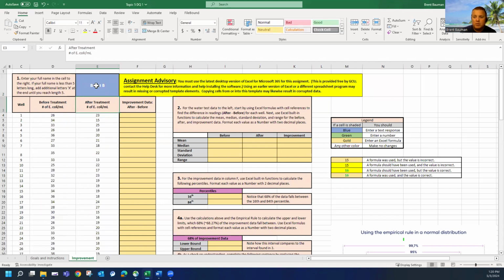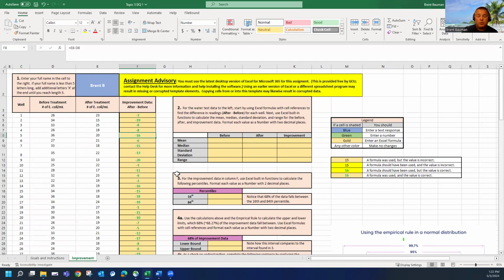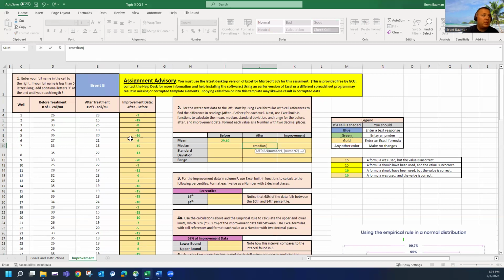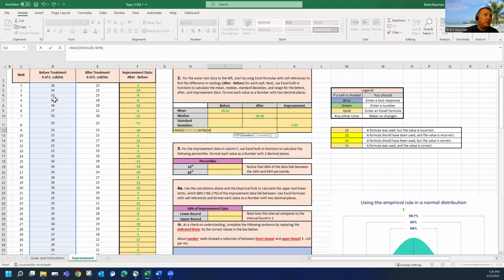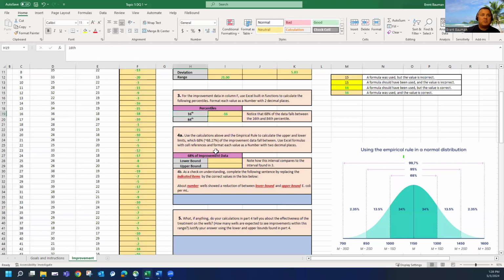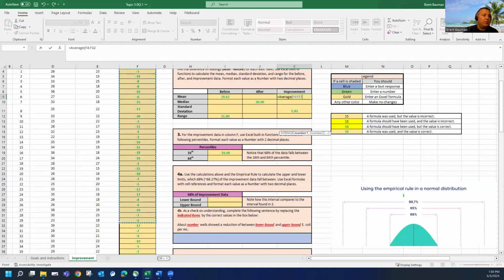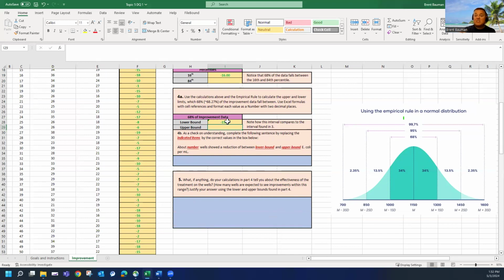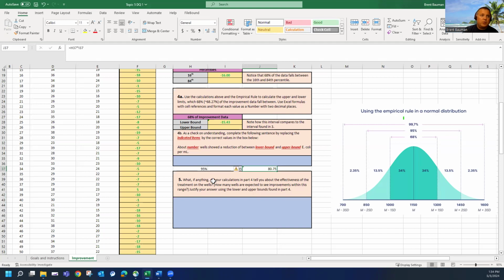MAT144 T5DQ1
You can also use this to help with major assignment 3